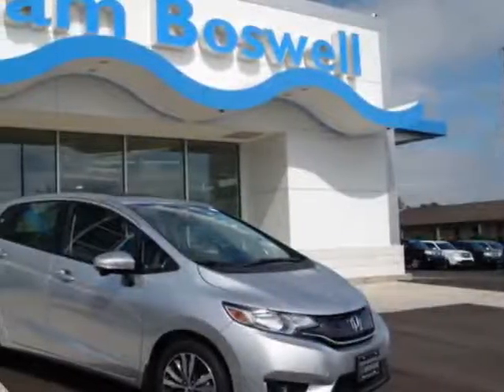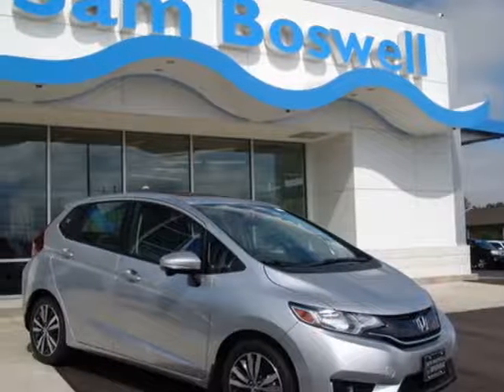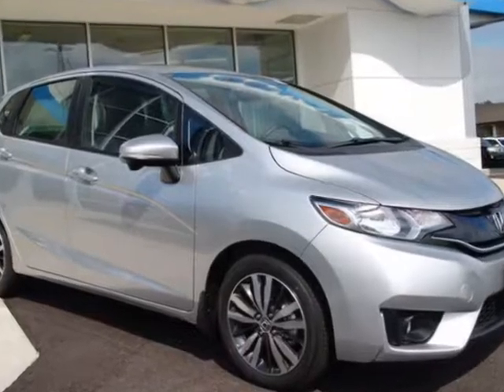2016 Honda Fit 5dr Hatchback CVT EX Sedan - Enterprise, AL